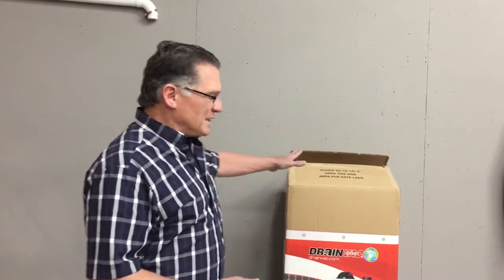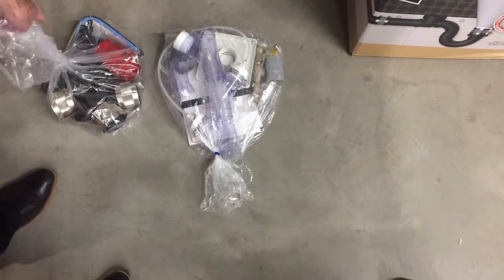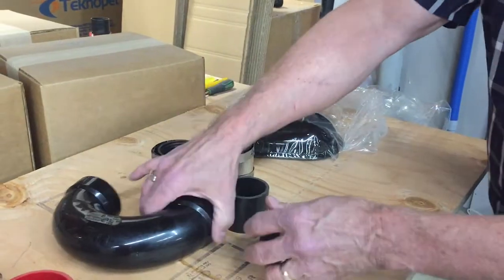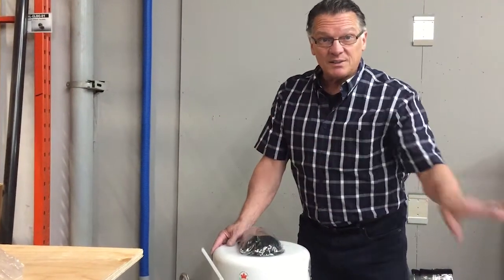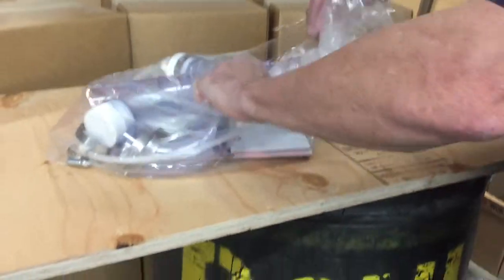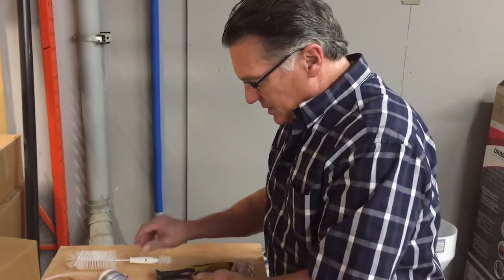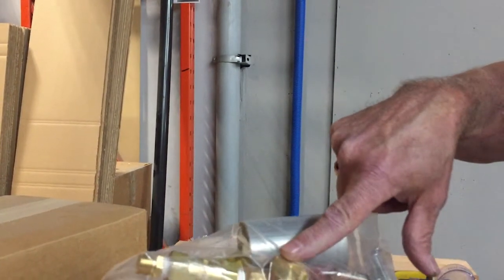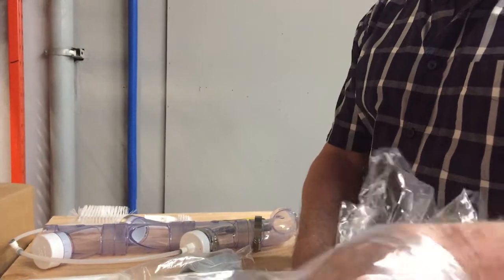Drainvac // Automatik Installation - Unboxing & General Information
Unboxing and presenting the unit's components.